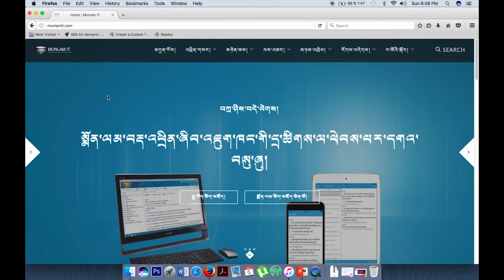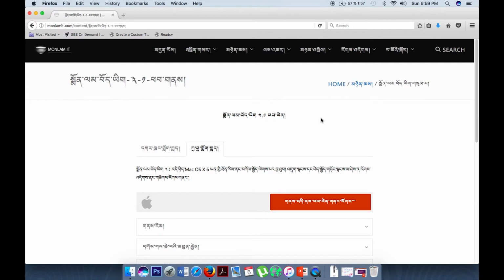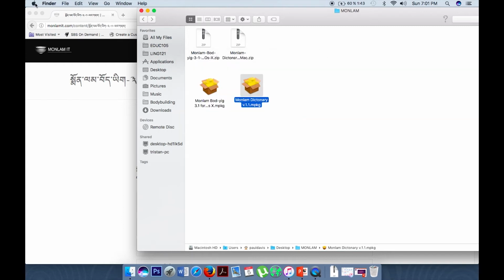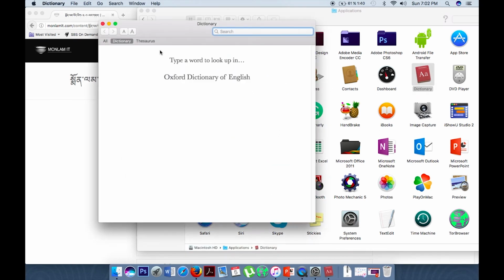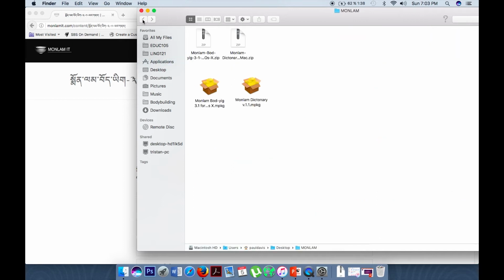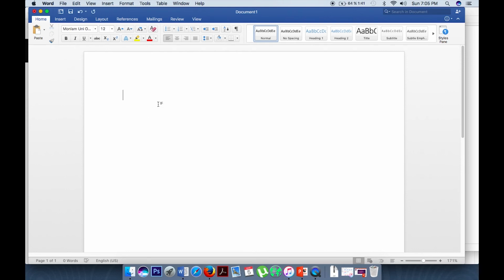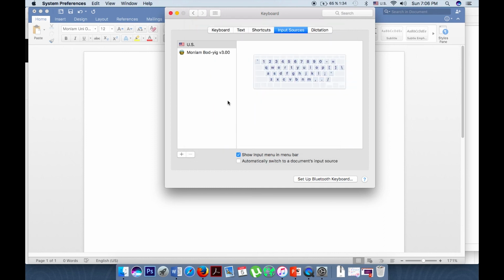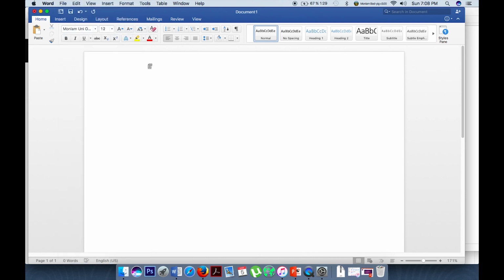How to Install Tibetan Monlam Bodyig and Dictionary on MacOSX 10.12 Sierra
Here, find a step by step tutorial to help guide you through the process of downloading and installing the important Monlam Bodyig fonts, keyboard layout and Tibetan dictionary, which will allow you to study and develop your Tibetan language.

If anything is unclear or you have questions, please ask and I will monitor this video frequently and try to answer.